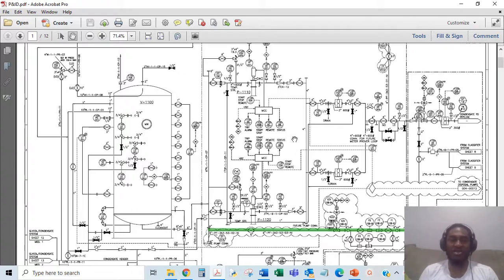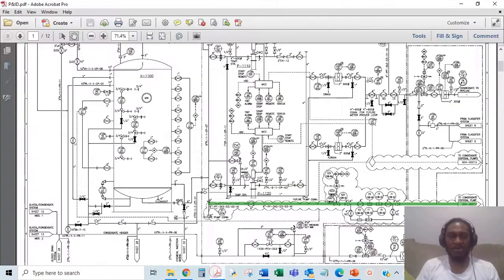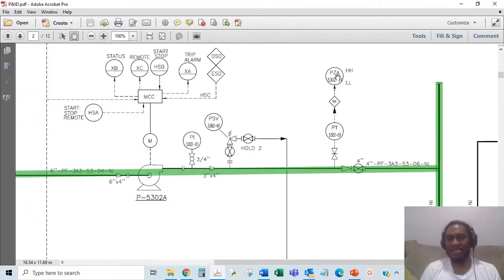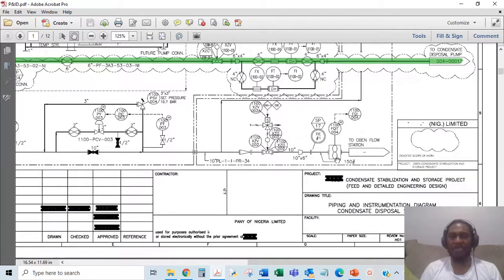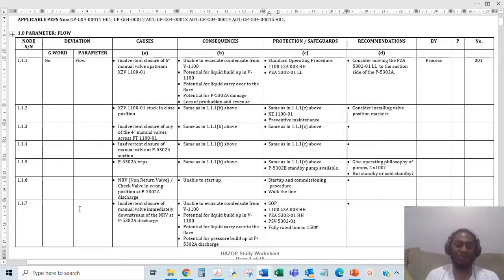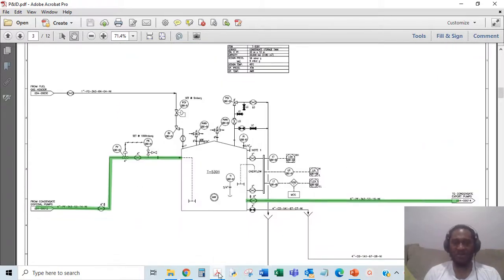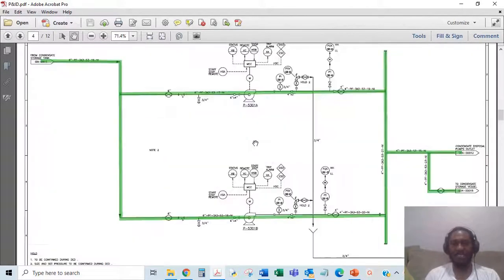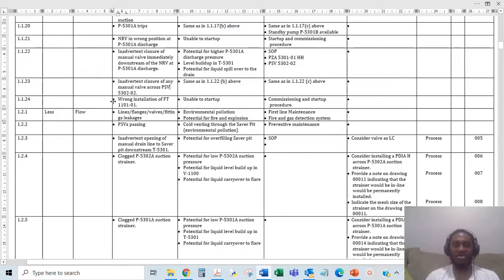Facilitating a HAZOP #2 (Hazard and Operability Studies)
This video shows in detail how to facilitate a HAZOP for would be HAZOP Chairmen and it is also ideal for Participants in a HAZOP breaking down into nodes and using the deviations and guidewords